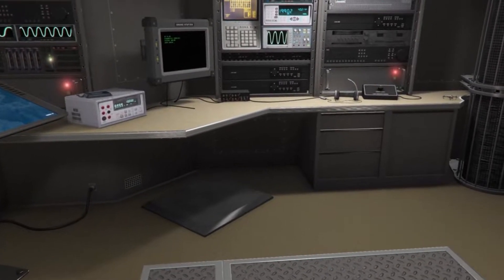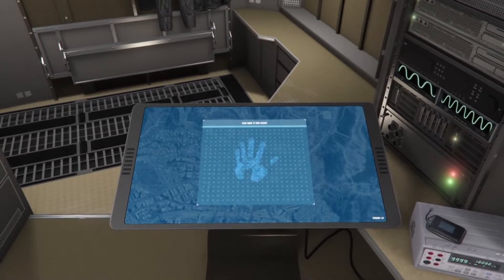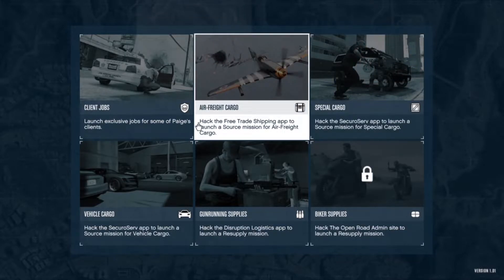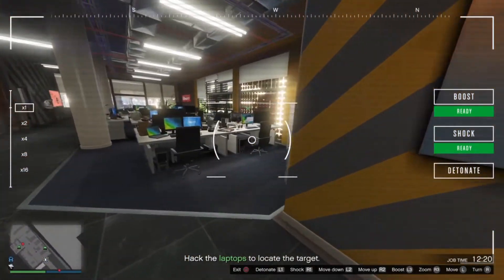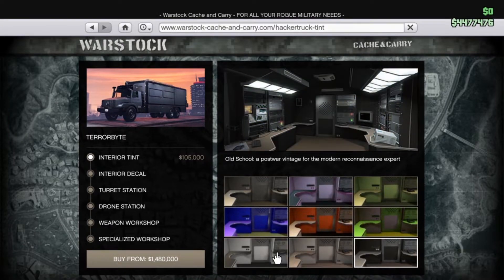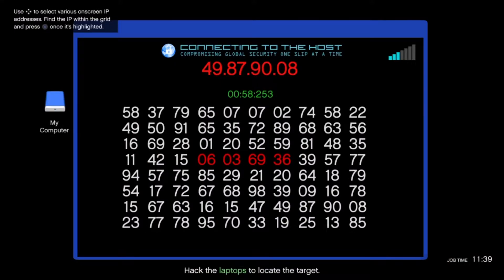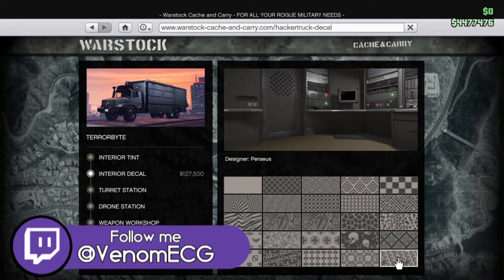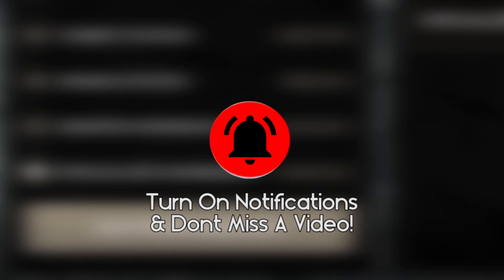Another MOC Ripoff? Terrorbyte Truck Review...Is It Worth It? Pros & Cons | GTA 5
Short review as I go through the pros and cons of the new terrorbyte truck from the after hours DLC.

Social Links!

Is It Worth It? DLC Reviews